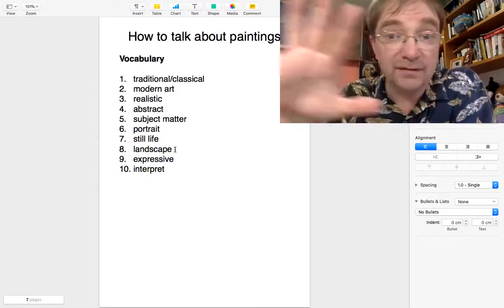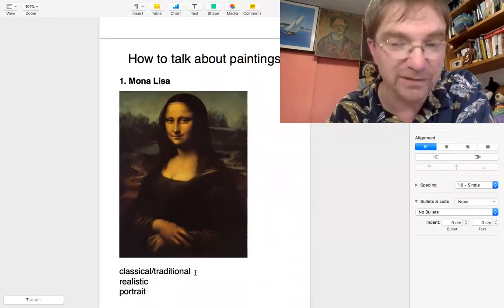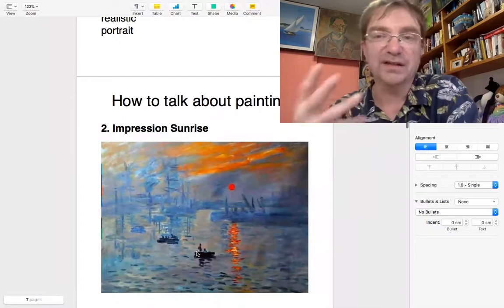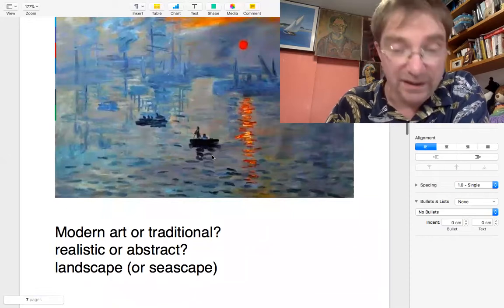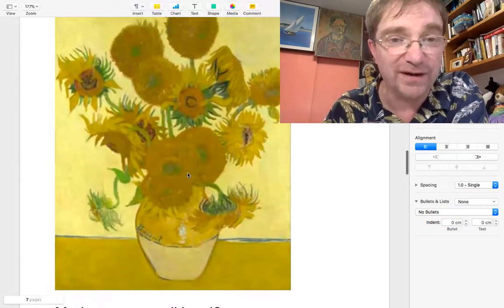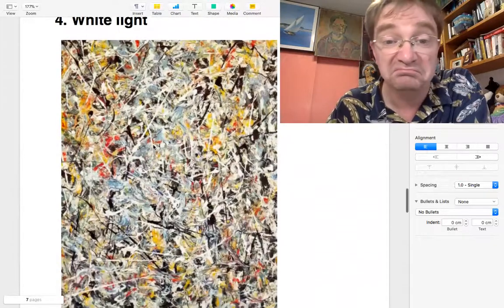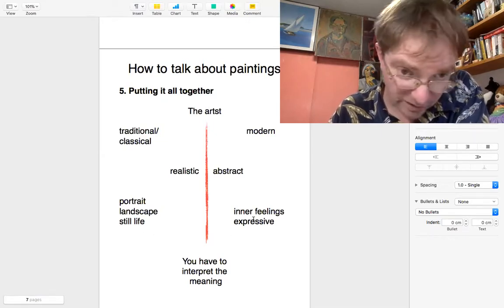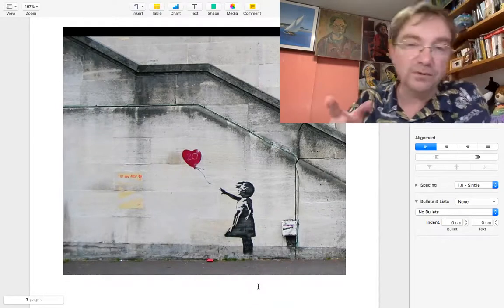Tower Talk Topics: 1-18 How to talk about paintings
Patrick Sherriff talks about 10 words and phrases students of English as a foreign language should know if they want to talk about paintings. ここで使われている教材のシリーズは全てアマゾンで購入可能です。Tower Talk Topics: Lesson 1-18 How to talk about paintings